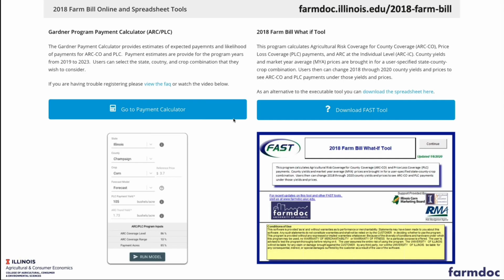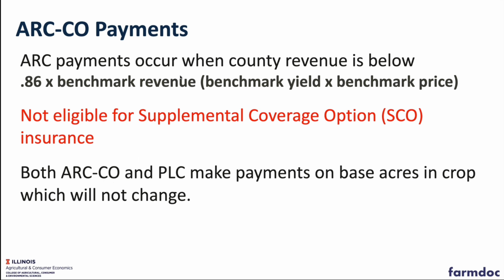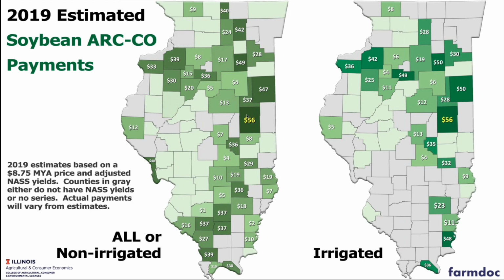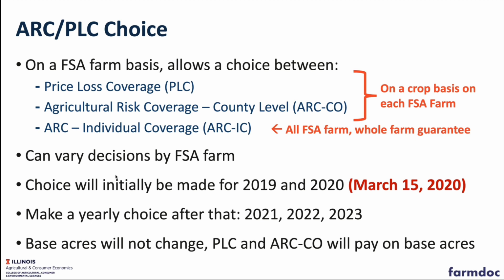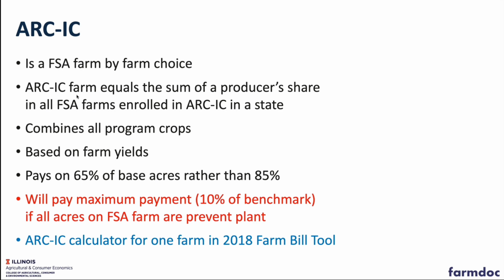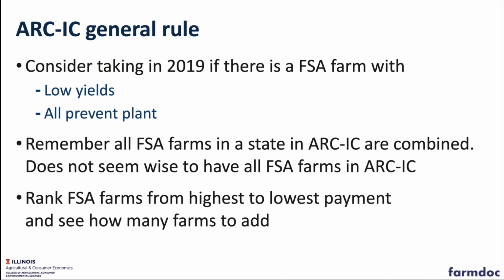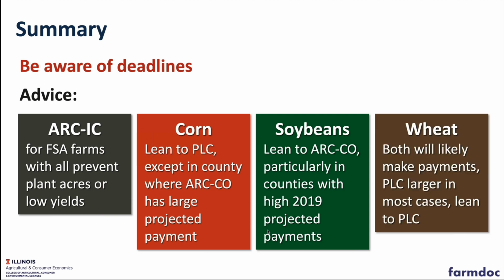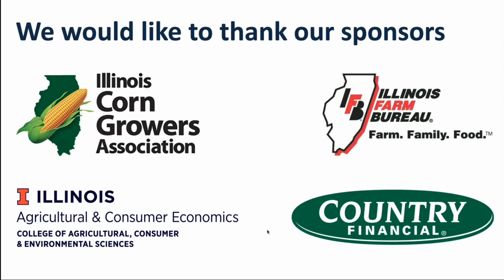Impact of Updated Yield and Price Information on ARC/PLC Decisions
NASS will release 2019 county yields for corn and soybeans on Feb 20th. These county yields, along with more up-to-date price information, will be used to refine ARC/PLC decisions for 2019 and 2020.  Those counties that likely will make county yields will be identified.  Farmers in some counties may wish to revise ARC/PLC choices based on this information.

Webinar was presented by Gary Schnitkey, Jonathan Coppess, and Nick Paulson on February 24, 2020.

Farm Bill Toolbox (Including 2018 Farm Bill What if Tool)

FarmdocDaily
The Price Loss Coverage (PLC) Option in the 2018 Farm Bill , farmdocDaily, September 24, 2019

The Agricultural Risk Coverage — County Level (ARC-CO) Option in the 2018 Farm Bill, farmdocDaily , September 17, 2019

Choosing Between ARC-CO and PLC, farmdocDaily, October 1, 2019

The Case for Looking at the ARC-IC (ARC-Individual) Program Option, farmdocDaily, October 29, 2019